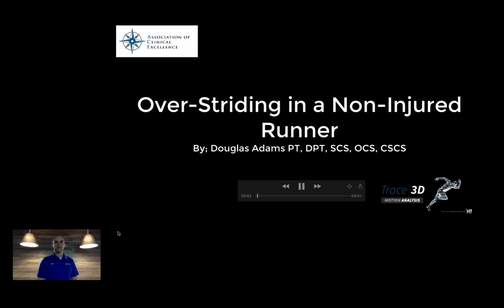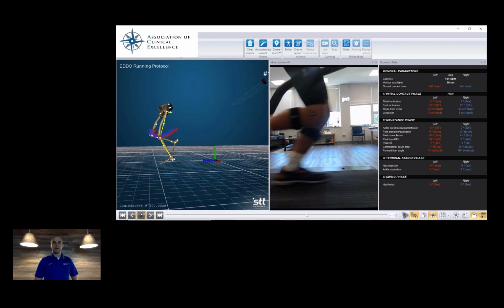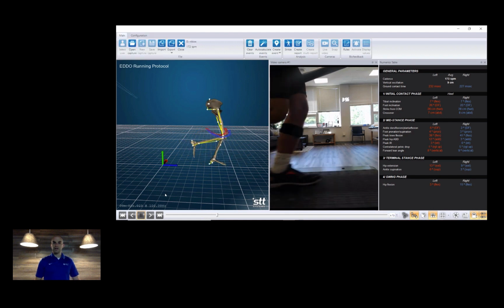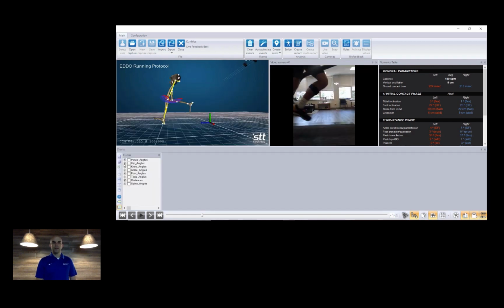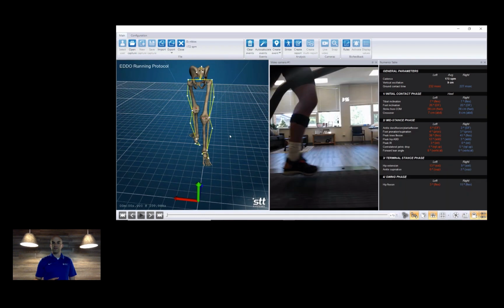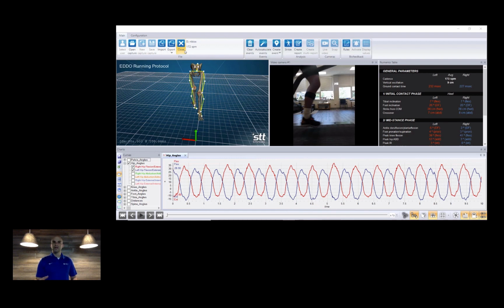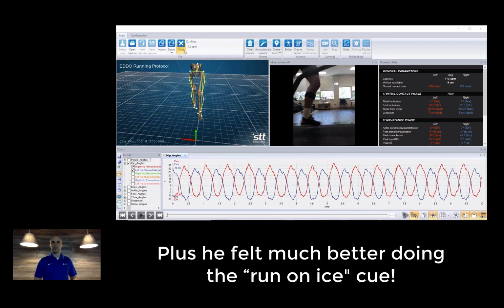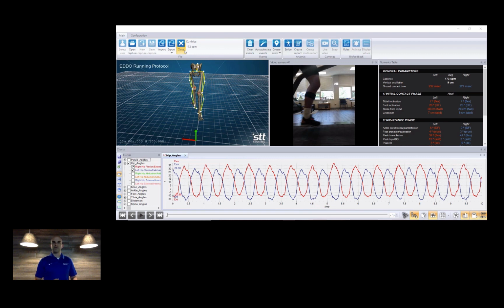Over Strider Case Example Video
An example of a non-injured runner looking to improve their form with 3D Motion Analysis and gait retraining